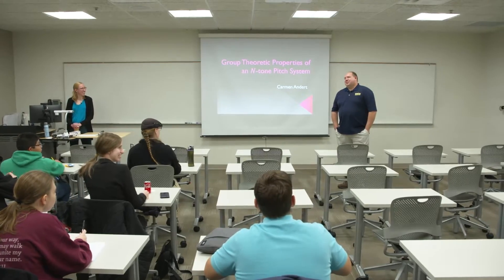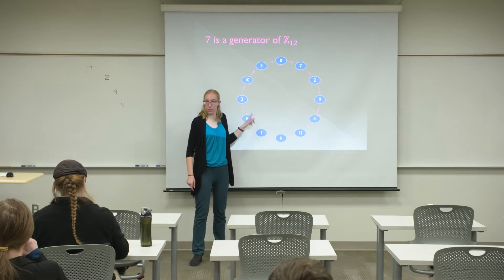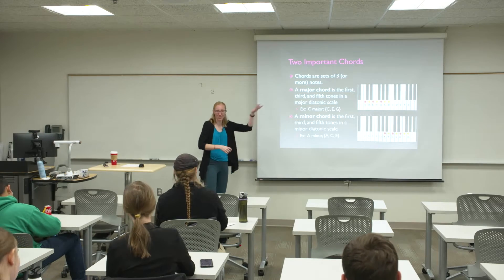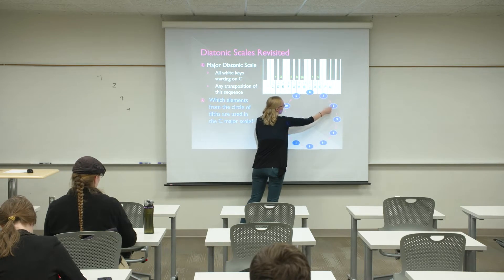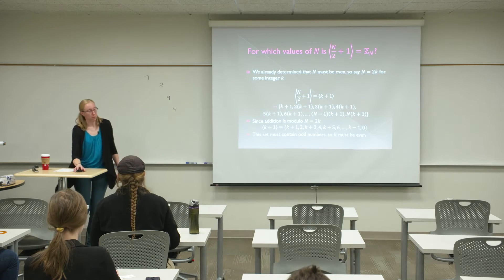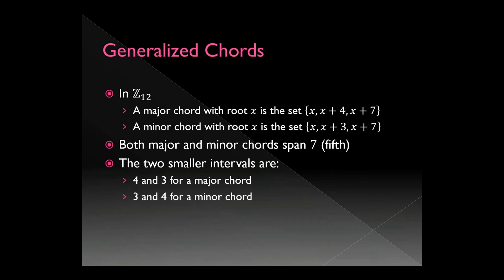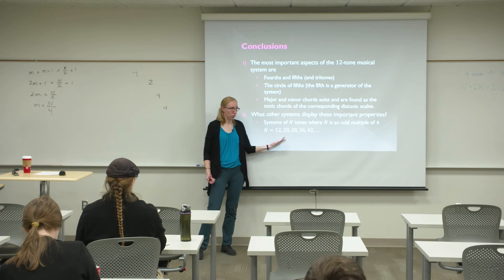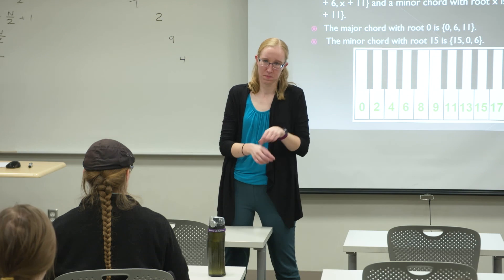Math Seminar: Carmen Andert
The musical system employed in all western concert music consists of twelve tones. To any lover of music, it is evident that this system of pitches is coherent and enjoyable, but what is it that makes the number 12 succeed in a mathematical sense? Are there other divisions of the octave that give rise to acceptable tonal systems?

We attempt to answer these questions by modeling our musical system by the cyclic group of order 12. Under this structure, we identify desirable characteristics of the 12-tone system. Then we generalize these traits to determine which divisions of the octave give rise to mathematically acceptable tonal systems. No prior knowledge is required.